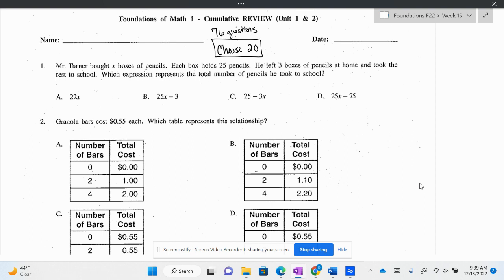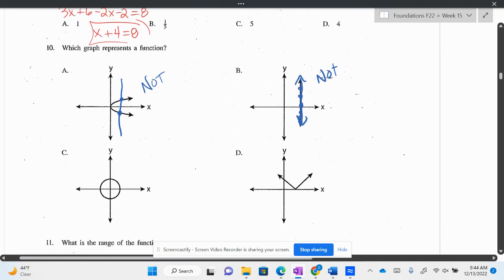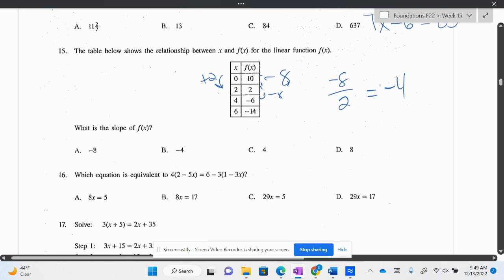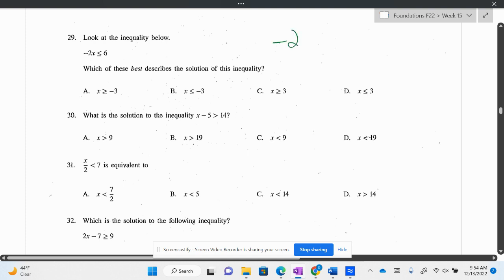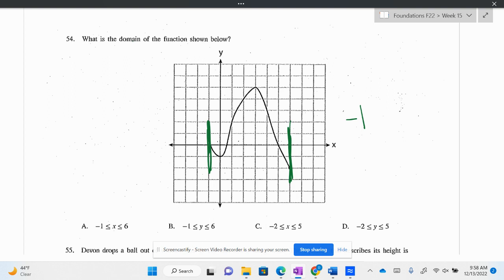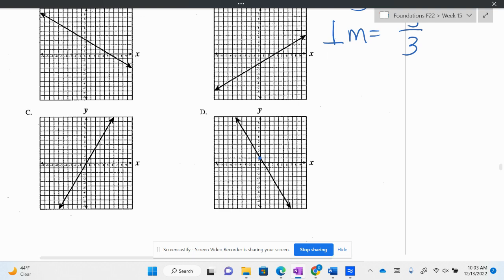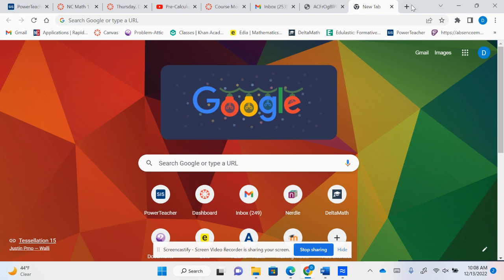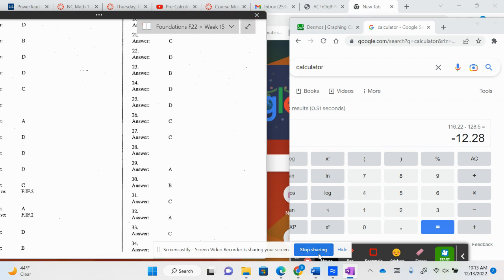Unit 1 and 2 Review